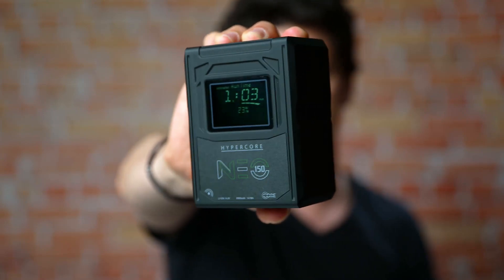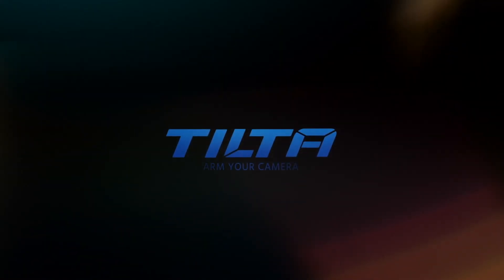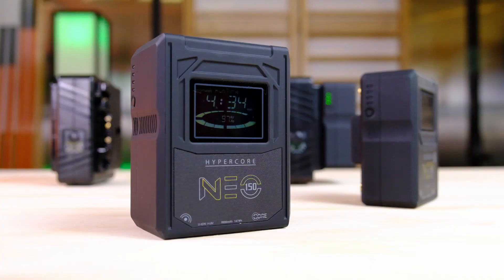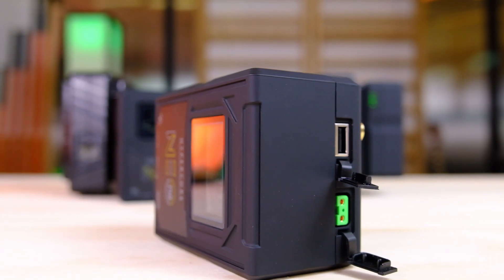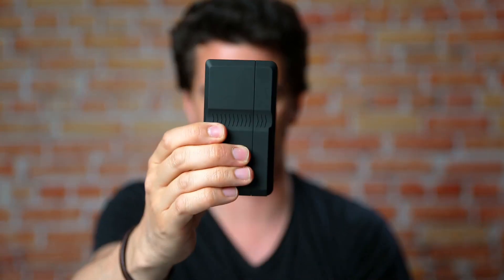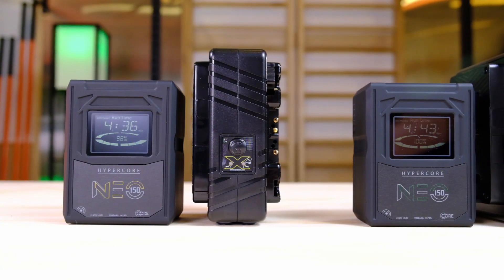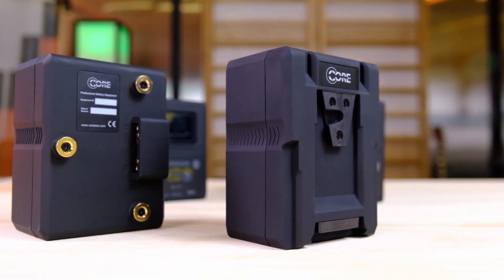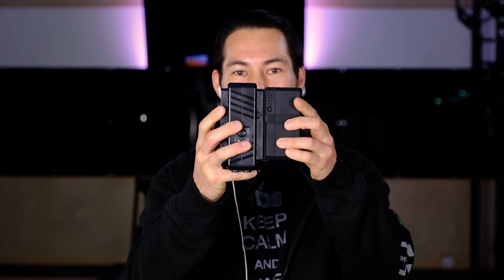Core SWX NEO 150 Mini Battery Packs and GP-X2 Mini Chargers Introduced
Core SWX introduced new NEO 150 Mini battery packs that offer 147Wh capacity with 16A peak and 12A continuous load and come in both V-Mount and 3-Stud (Gold Mount) versions. The company also announced new GP-X2 Mini chargers to go with these compact batteries.